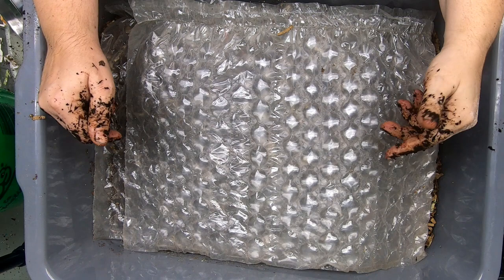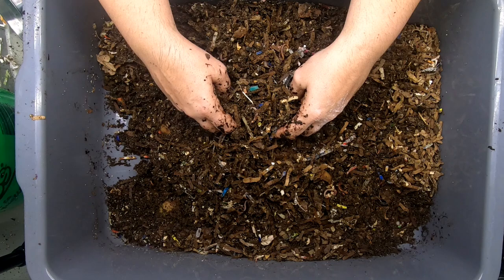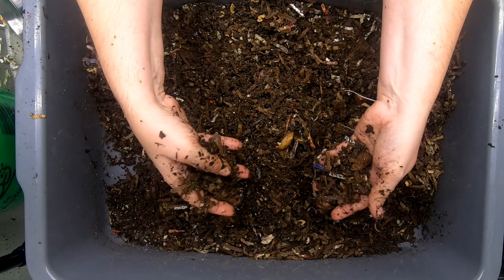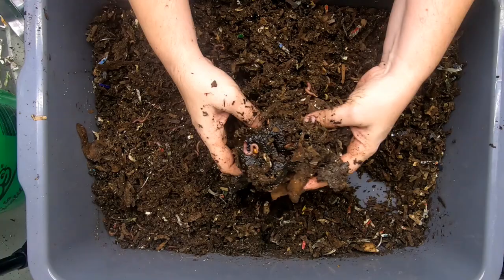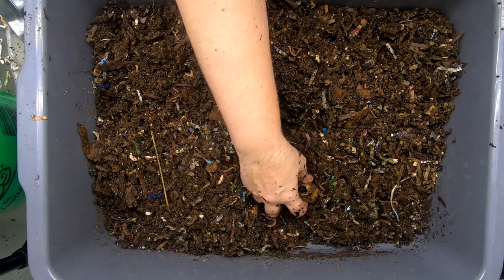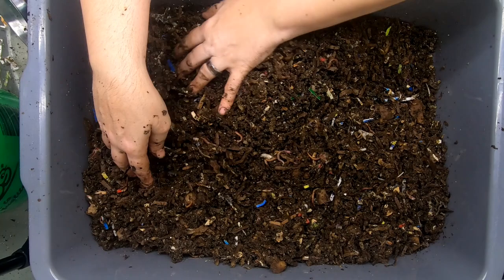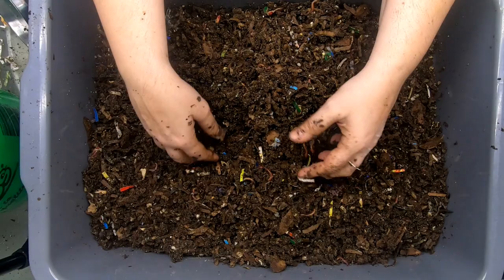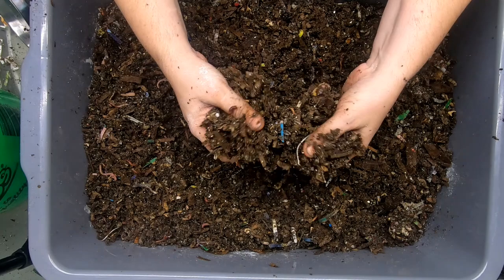5 Best Tips for Stress Free Compost Worm Farming!!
This bin is my standard beginning bin that is easy to make and keep for anyone.
These are my best 5 tips to keep my worm farm stress free
It contains 1 pound of mixed species worm including red wigglers, blue worms and european night crawlers.  Today I go over 5 topics that stress out worm farmers.
pH meter TDS meter compo pack
Mesh bags to make worm tea
Coco coir Coco Bliss
Organic Kelp Fertilizer
Liquid Kelp
Unsulfured Black Strap molasses
Utility Tub - 26" X 20"
Aurora 18 sheet shredder
Bon Tool 11-407 Utility Tub - 26" X 20"
Tetra 16172 Aqua Safe Fish Tank Water Conditioner
Worm Farmers Handbook Book
Worms Eat My Garbage Book
Vermiculture and Technology Book
Worm Farm Revolution
Uncle Jims European Night Crawlers